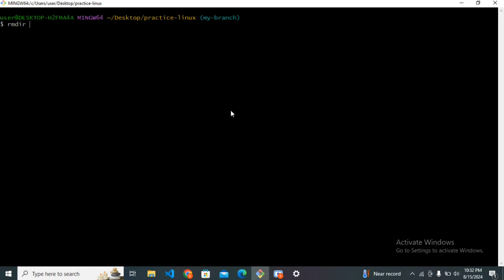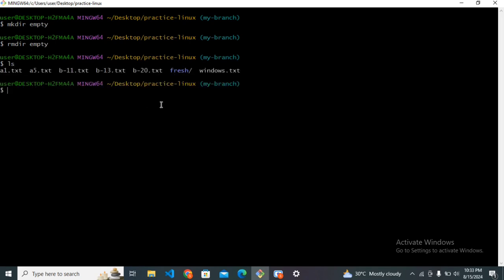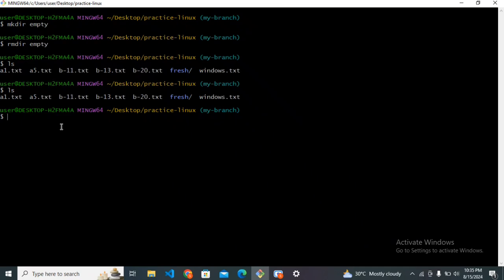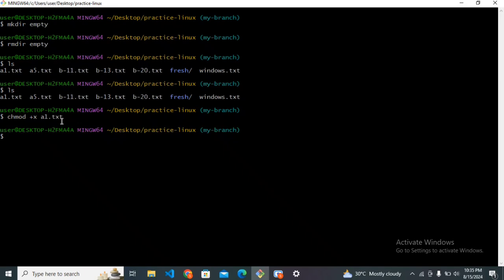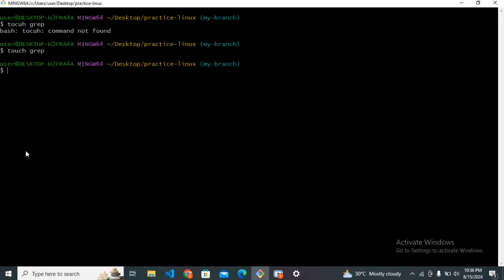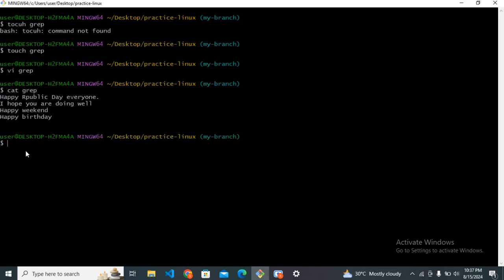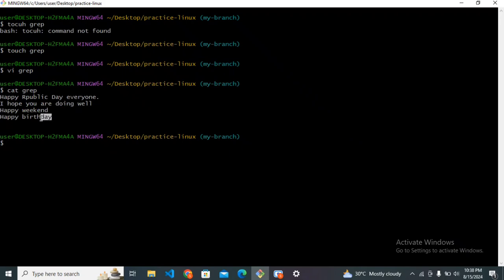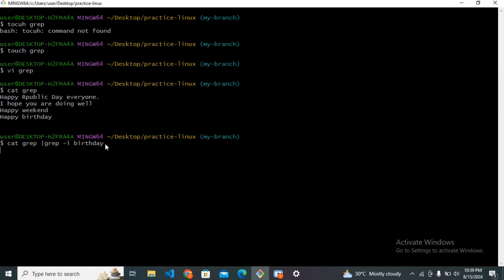Popular Linux Commands (Part-4)